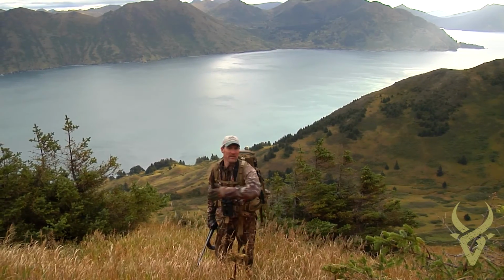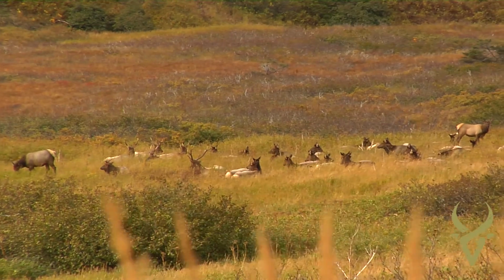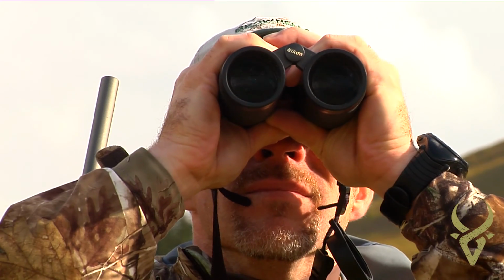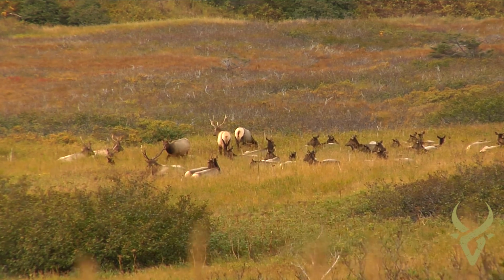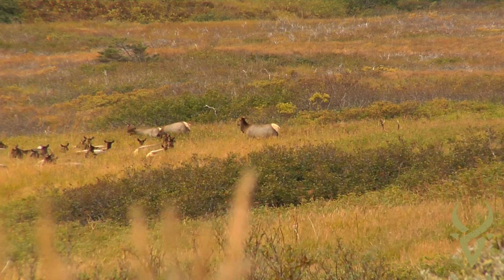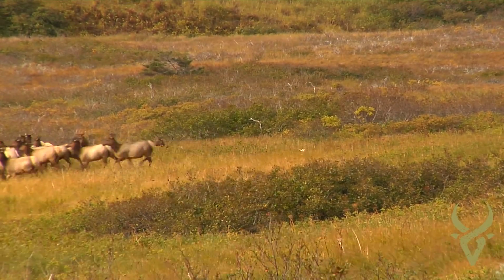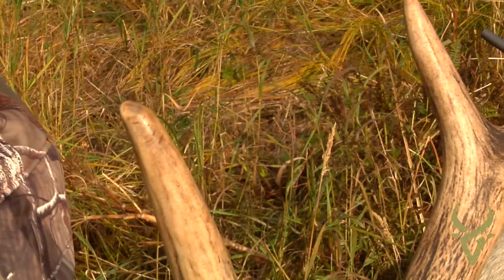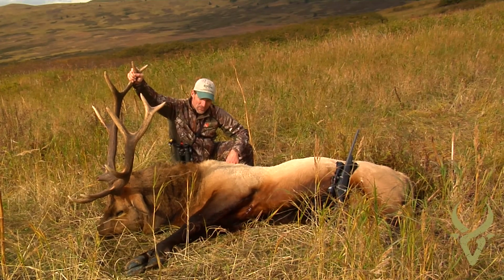The 3 Minute Adventure - Roosevelt Elk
Jump right into the action of a Roosevelt Elk hunt with James Brion hunting on Raspberry Island, Alaska.